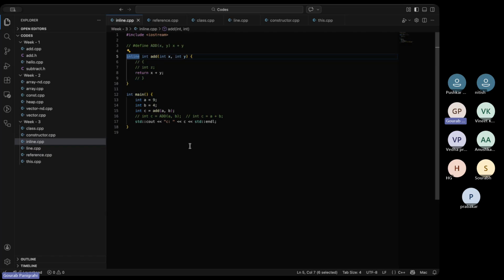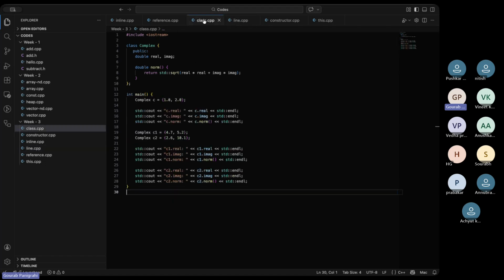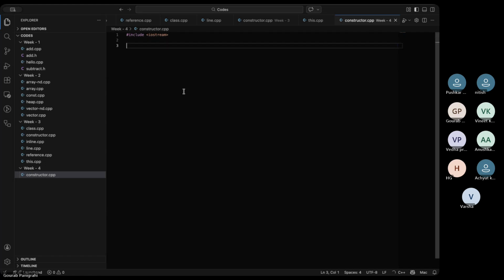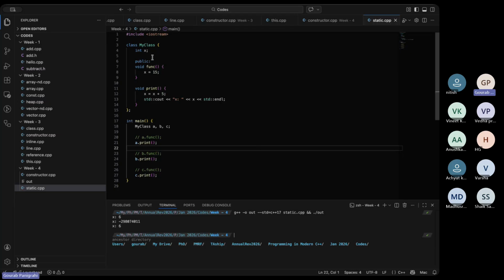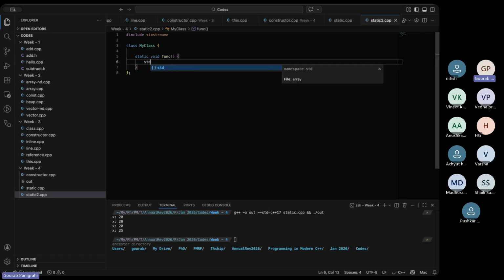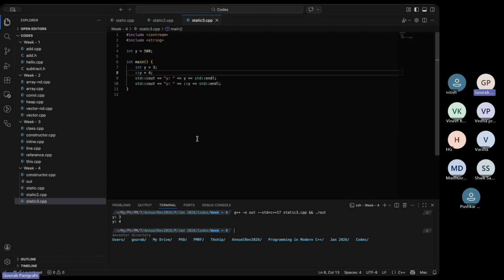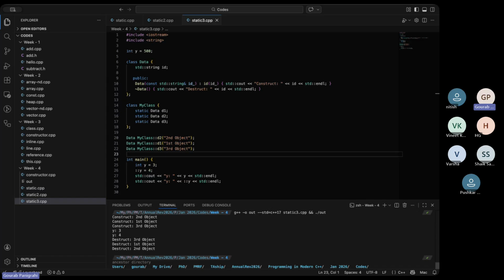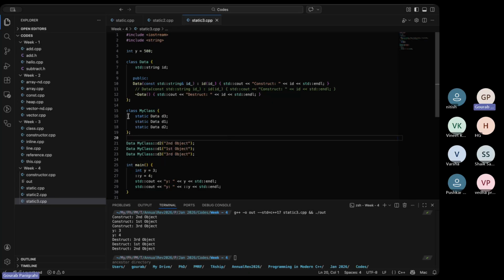Programming in Modern C++ - Week 4 (NPTEL TA Sessions)